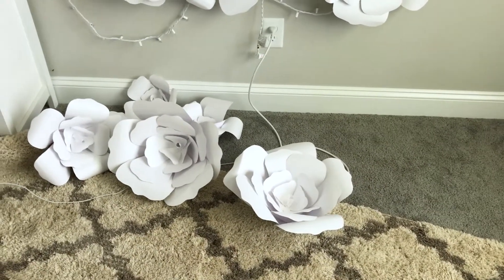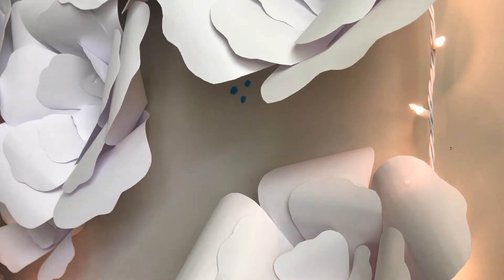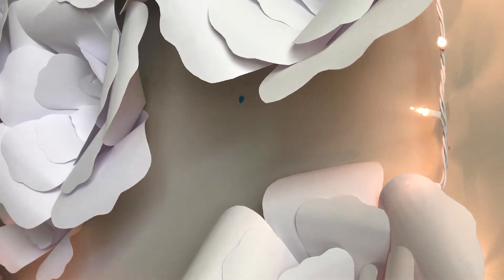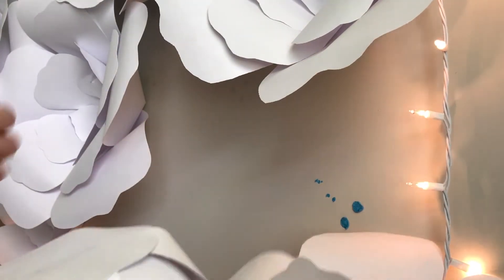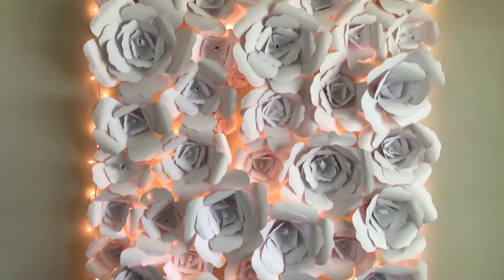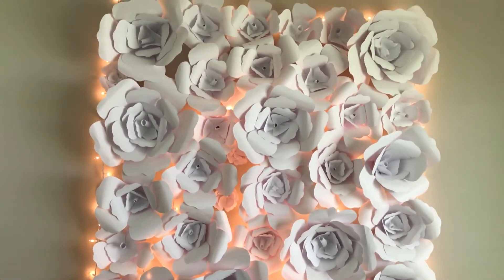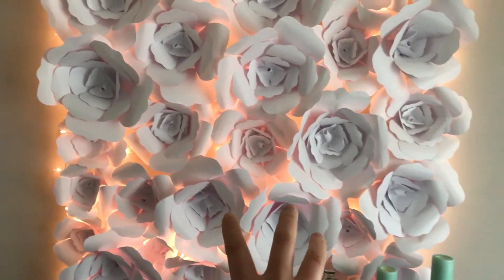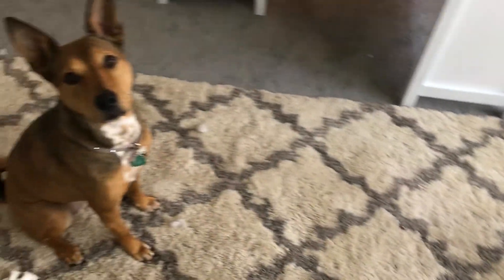Paper Flower Wall Project Update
Hey Guys!

   I hope you all had an amazing week!  This week has been pretty crazy for me, with working on refinishing the dining room table and chairs (be on the lookout for that hilarious video *fails* in the upcoming weeks).

But I really hope you all enjoyed this vlog style update of the previous paper flower wall project. It was really disheartening to see more and more flowers on the floor every day, but I have not had any further issues with them falling down after using the command strips! Gosh I love those things, haha!

I hope you all have absolutely amazing weeks this week and I'll see you all next Saturday!

Much love you you all!

- Breaha